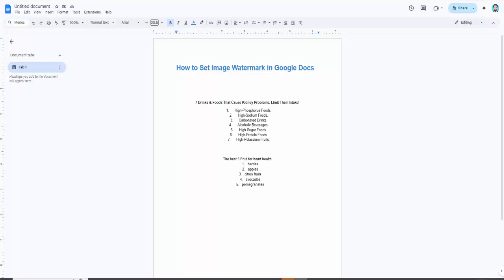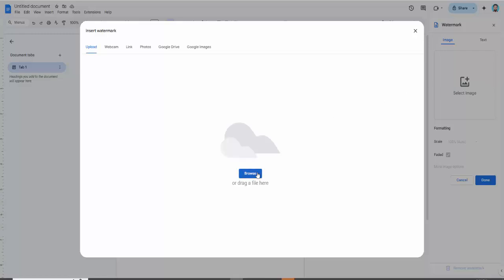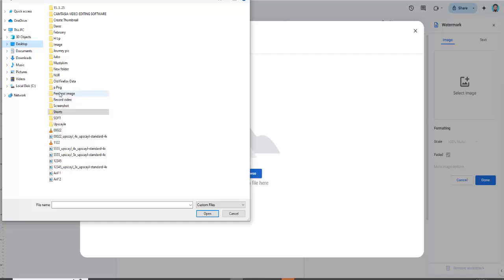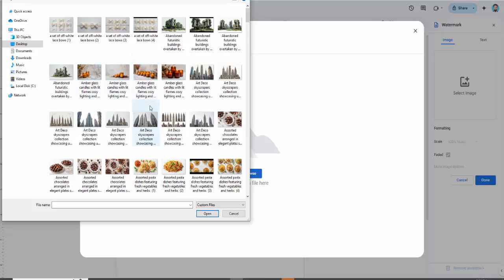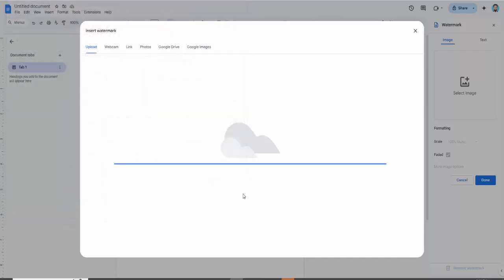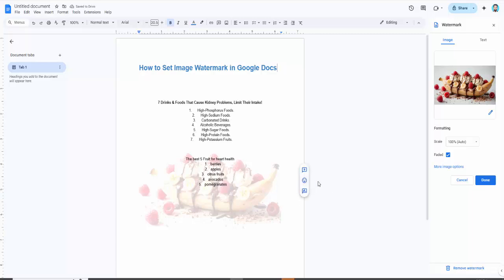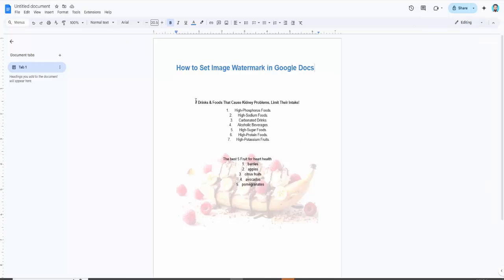How to Set Image Watermark in Google Docs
📌 How to Set Image Watermark in Google Docs | Quick & Easy Tutorial (2025)

In this step-by-step tutorial, you'll learn how to add an image watermark in Google Docs—perfect for branding, personalizing documents, or adding a professional touch to your work. Whether you're a student, teacher, or business professional, this quick guide will help you master the watermark feature in just minutes!

✅ What you’ll learn in this video:

How to insert an image watermark in Google Docs

How to customize watermark size, transparency, and position

Tips to make your watermark look clean and professional

📄 This method works on both Windows & Mac, using the latest version of Google Docs.